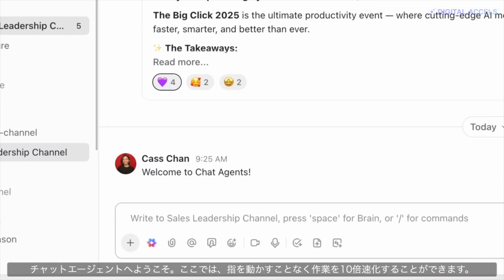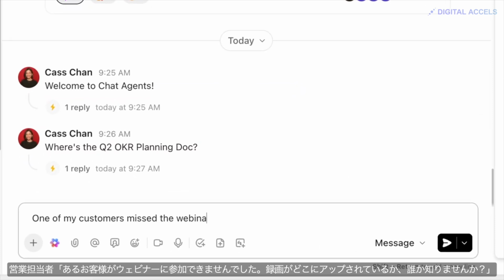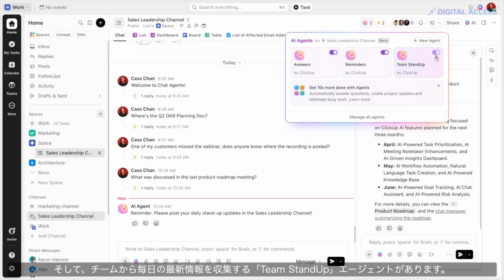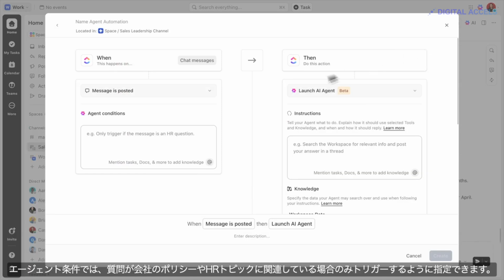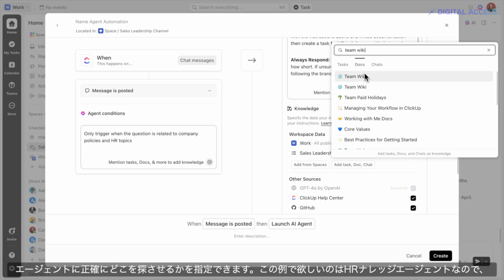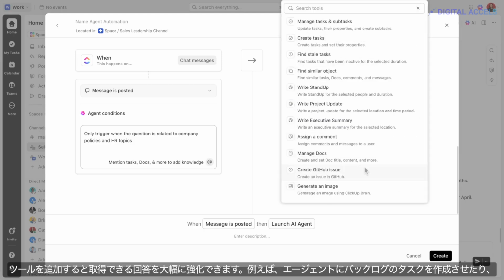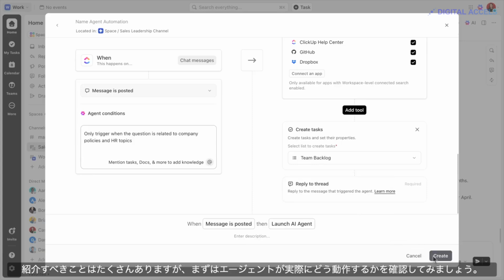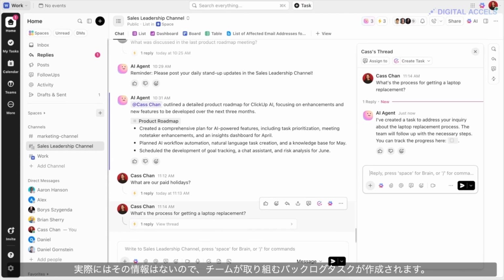チャットエージェント｜ClickUp 4.0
ClickUp 4.0のチャットエージェントは、質問への自動応答やリクエストに基づくアクション実行で作業を10倍速化します。「Answers」「Reminders」「Team StandUp」といったエージェントがすぐに利用可能です。HRナレッジエージェントのように独自のエージェントを簡単に構築でき、社内Wikiなどの情報源やツールとの連携で、業務の自動化と効率化を促進します。